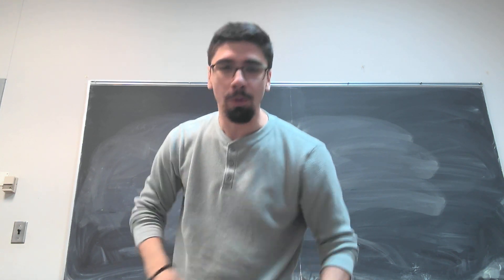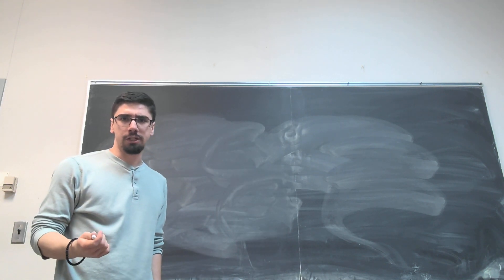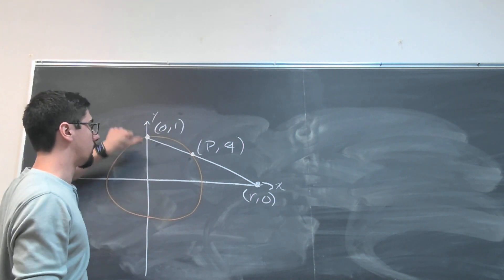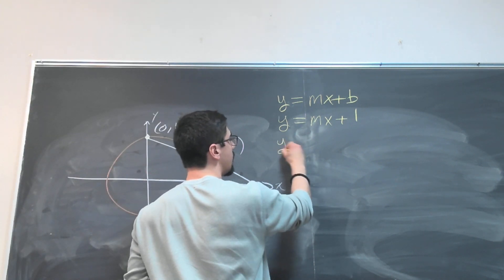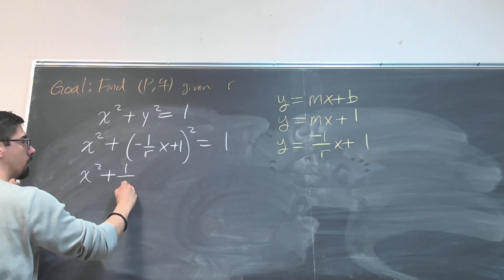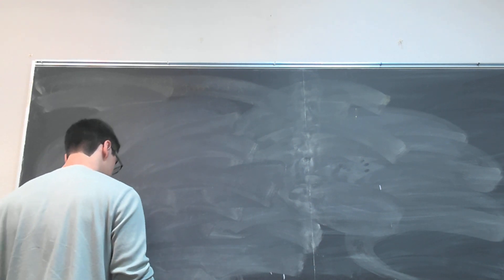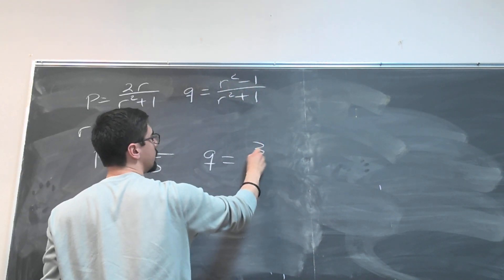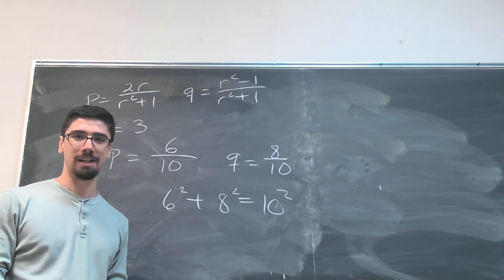How to Find All Pythagorean Triples!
We use the power of stereographic projection to find all (primitive) Pythagorean triples!
Errata:
- At 9:00 I meant to  say 0^2 + 1^2 = 1^2. What I had in mind was that in the next example I would clear the denominators to get the triple, which is where 0^2 + 2^2 = 2^2 came from.